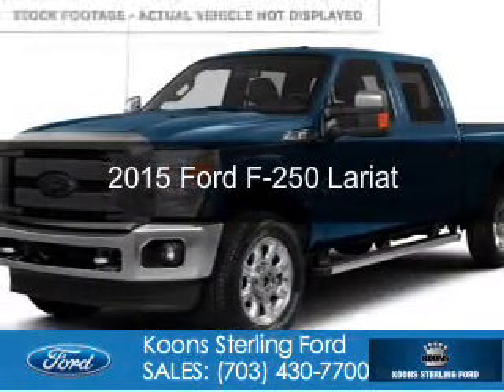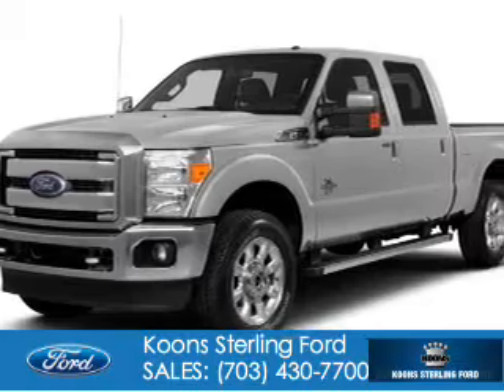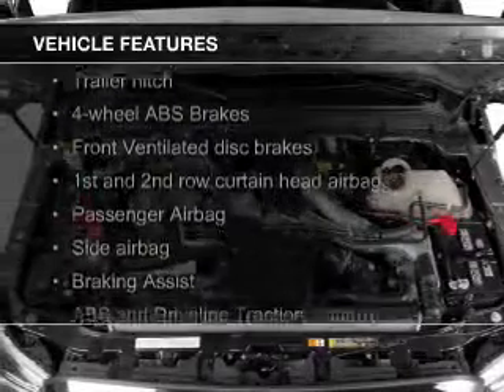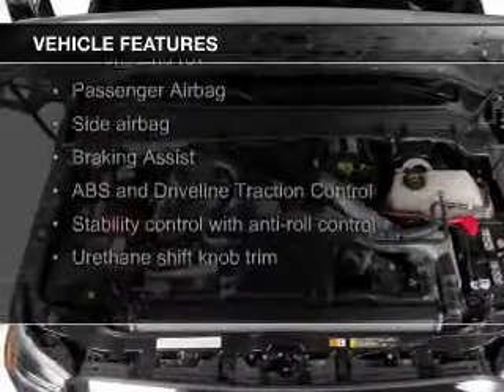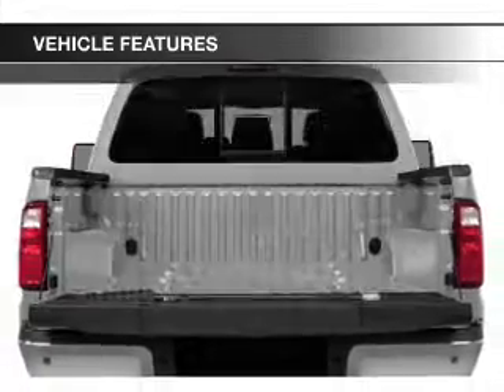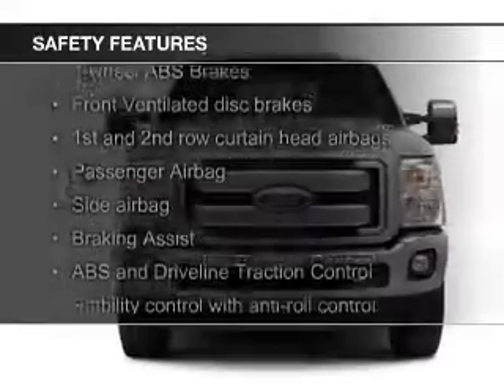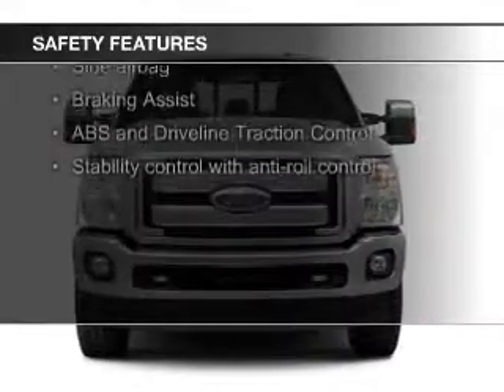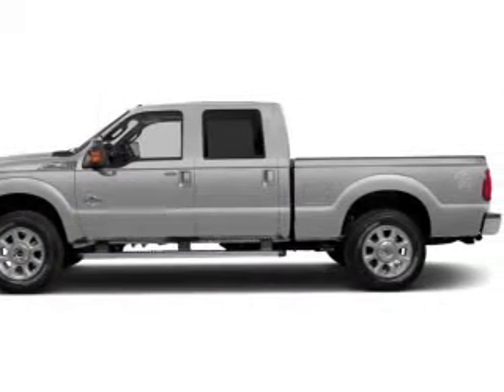2015 Ford F-250 - Sterling VA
Phone:
Year: 2015
Make: Ford
Model: F-250
Trim: Lariat
Engine: 6.7 liter 8 cylinder 32 valve
Transmission: 6-Speed Automatic
Color: Blue Jeans Metallic
Mileage:
Address:
46869 Harry Byrd Highway